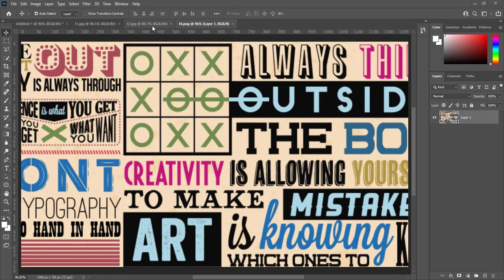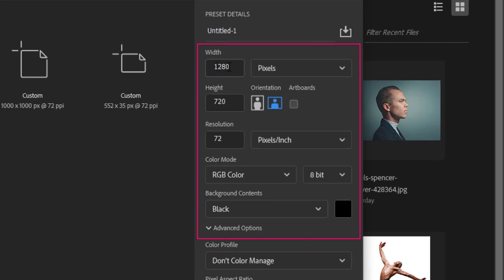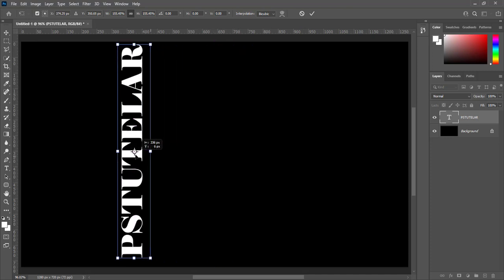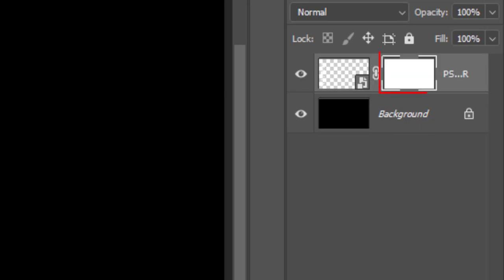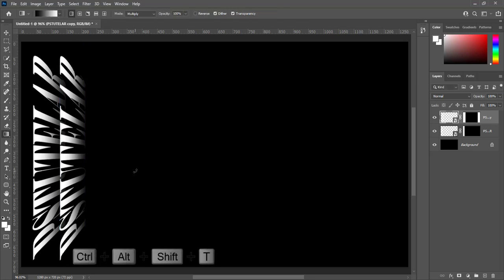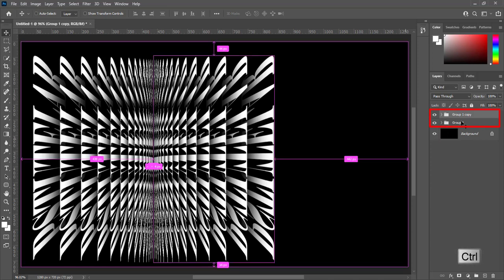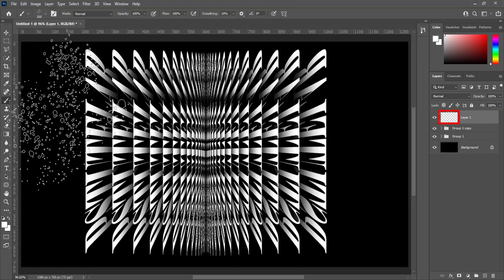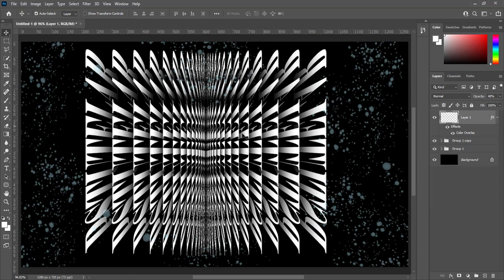Typography Alight Motion Tutorial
Learn typography alight motion and make it more attractive with very easy and simple steps. Break down every option and secret of tool has to offer so that you can choose the one that works best for you.